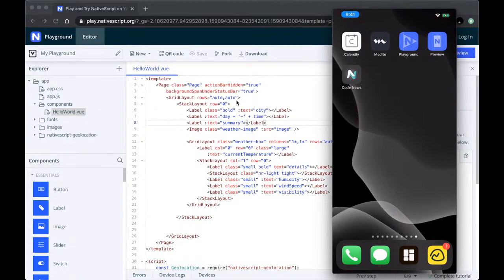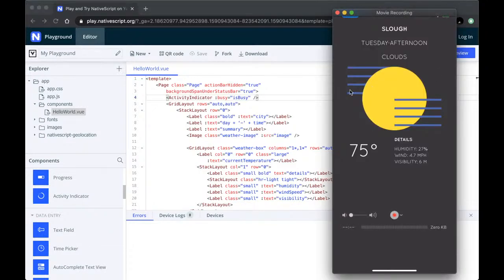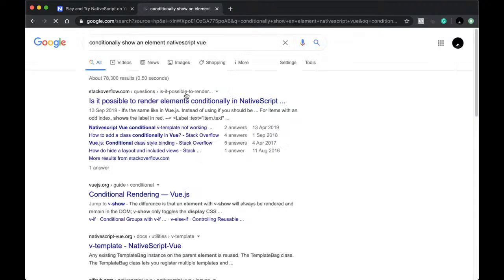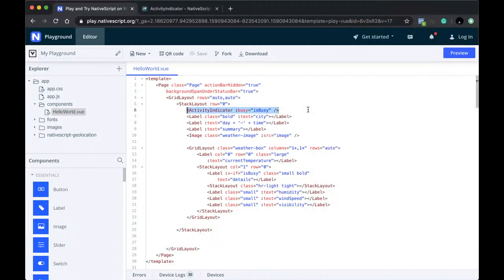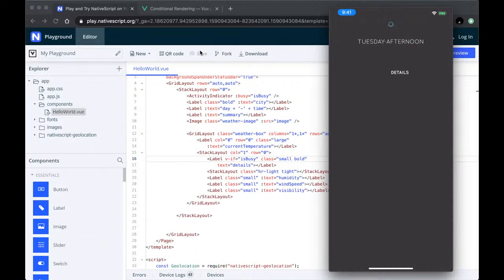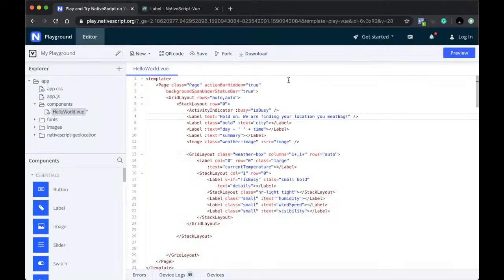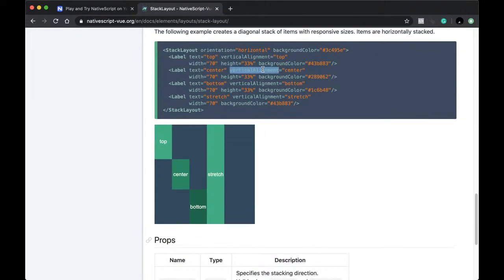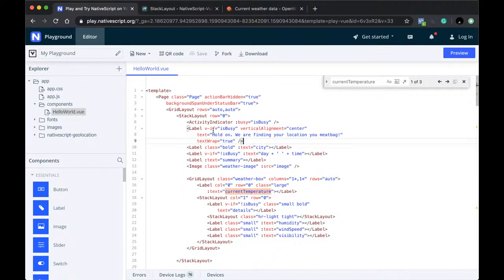NativeScript & Vue - Mobile App in 5 days (DAY 2)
5 days... 5 hours... and you will be ready to create a mobile app!

- No experience is required. The course is designed for absolute beginners.
- Any laptop. Mac or Windows, don't worry if it's old. It'll do the job.
- The ability to watch a video and follow very simple steps.
- A strong desire to quit your day job.

We want to teach you the very minimum that will allow you to launch a mobile app with in-app purchases ASAP.

With this 5-day coding fundamentals tutorial, you will have the foundation to move on to our headline course launching on June 15th.

If you can get through these 5 days, then you will be able to create a simple revenue-generating mobile app.